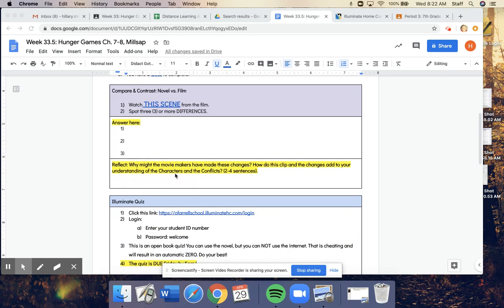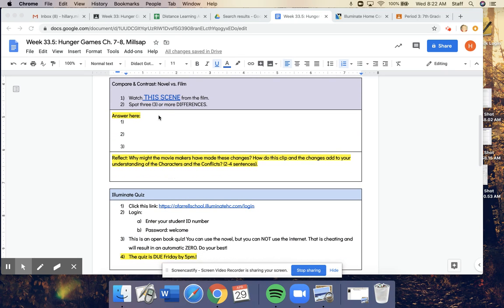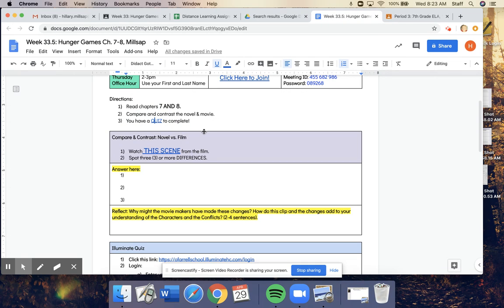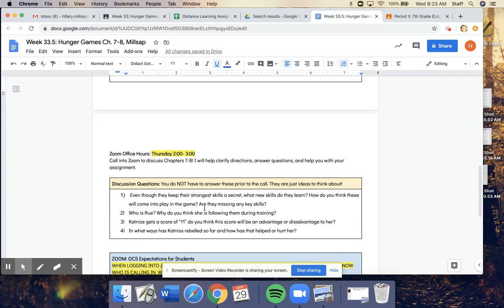Week 33.5, 7th Grade: 4/29/20